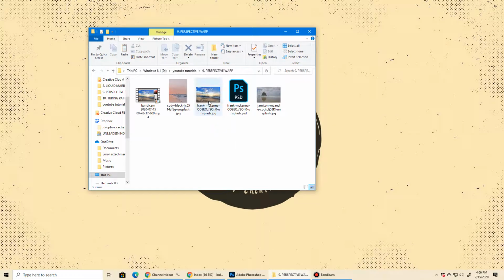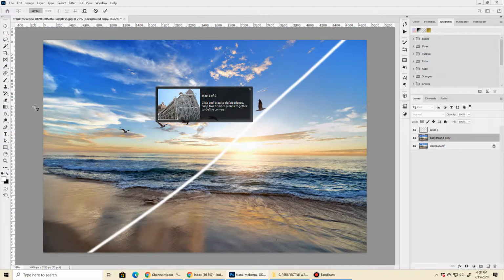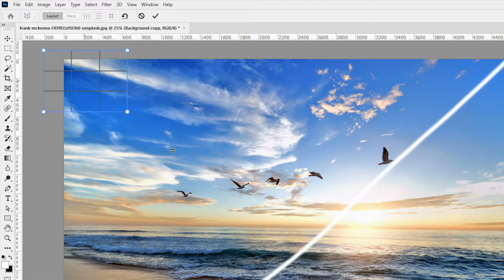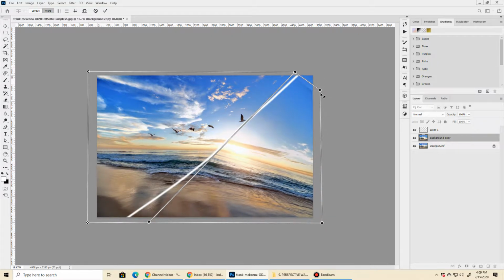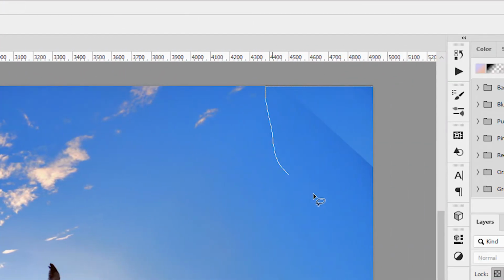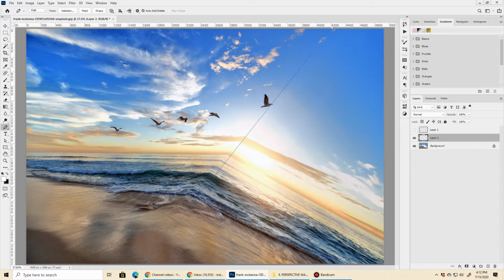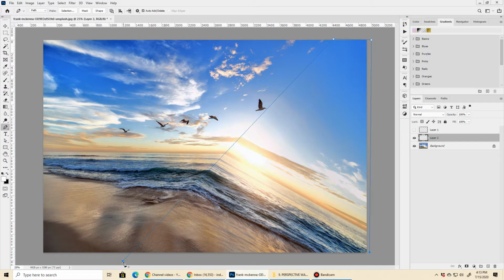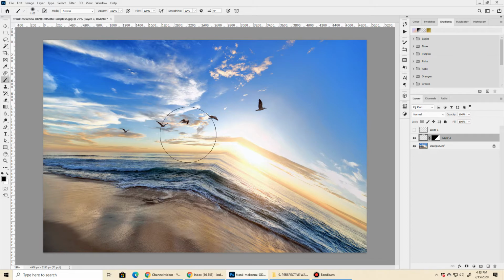Bend any Landscape (Inception Style) with Perspective Warp in Photoshop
Let's create a surreal Inception-style landscape bending image in Photoshop with the Perspective Warp Tool. Although, the Perspective Bending Tool was primarily designed to fix perspective distortions of architectures and buildings, but the tool finds many creative implementations just like this one.